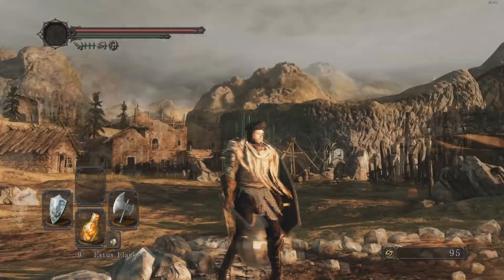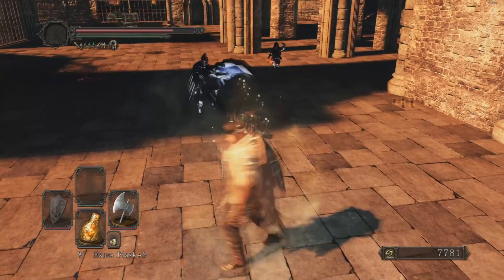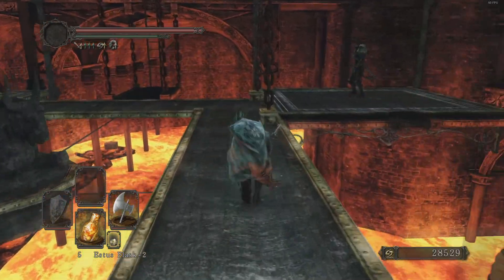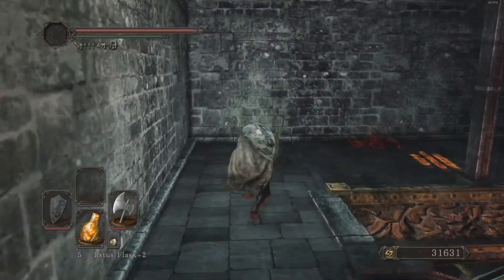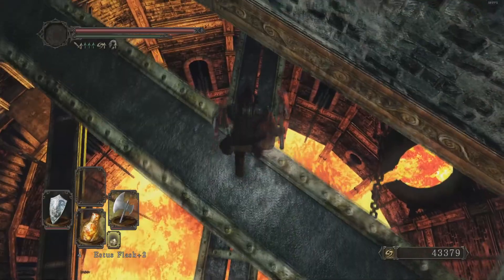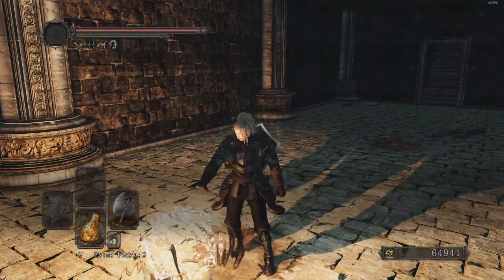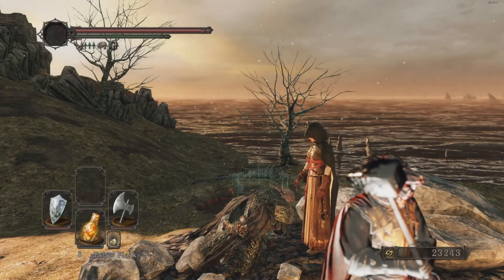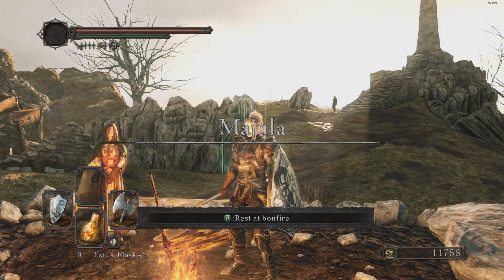Dark Souls 2 | Strength Build - Episode 13: The Old Iron King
Hello and welcome to Just Fred where I will be beginning a set of Dark Souls 2 paythroughs where I will be getting all of the weapons that favor a certain stat over the other, in this case strength.